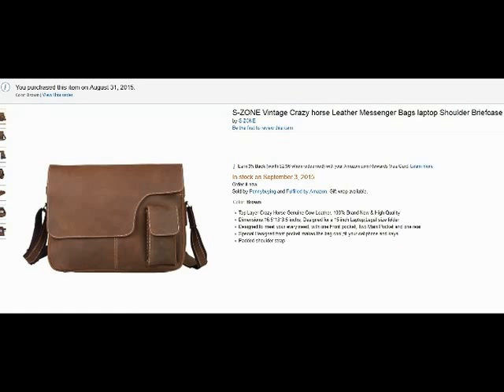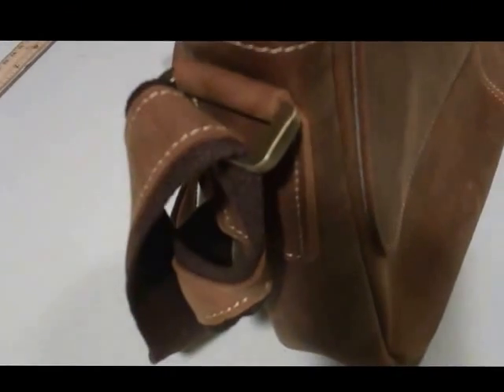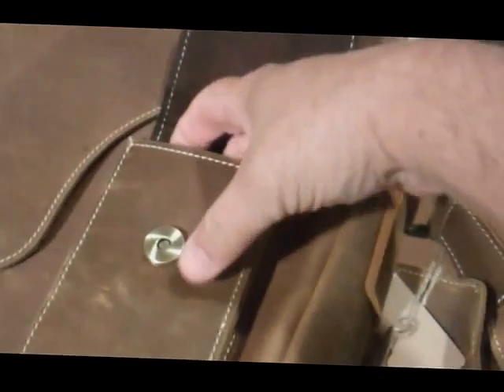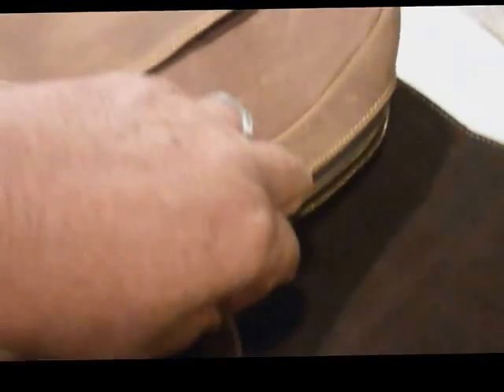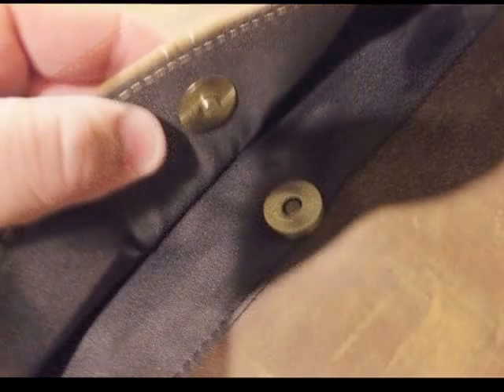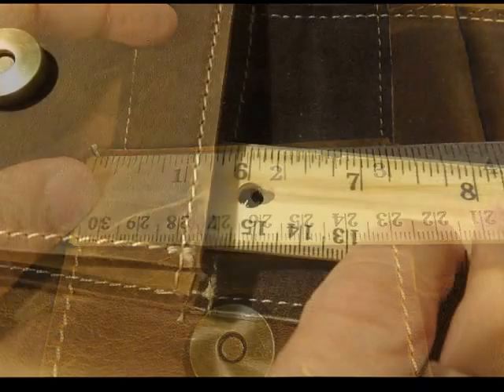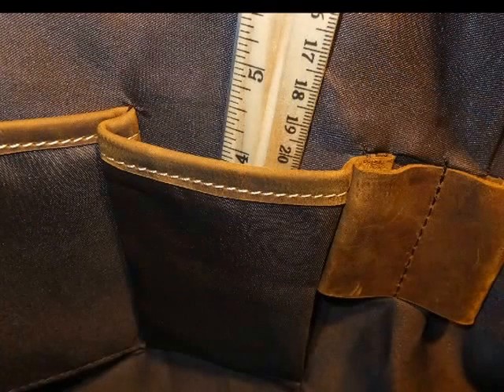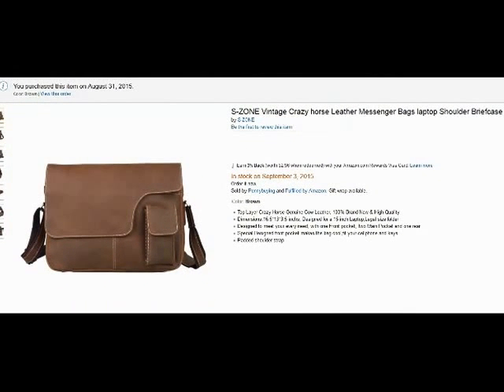B0140XGDIK S Zone CrazyHorse Laptop Briefcase